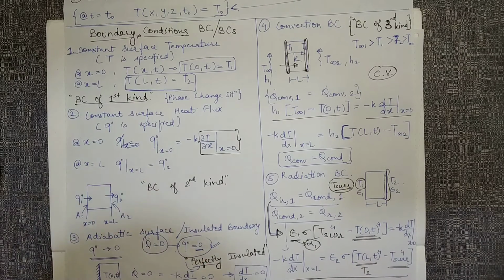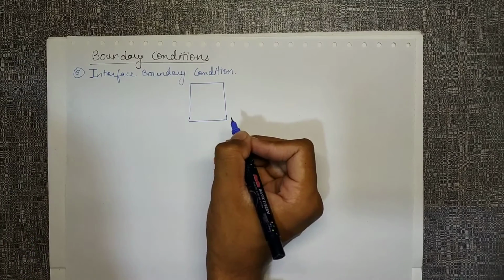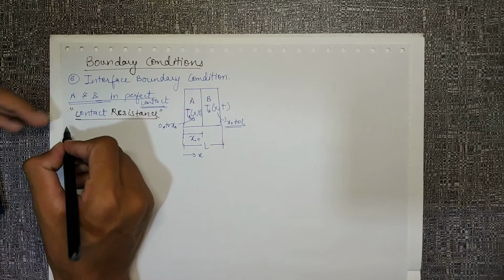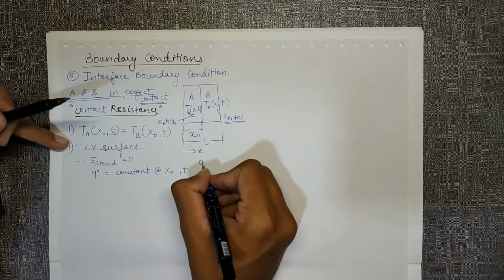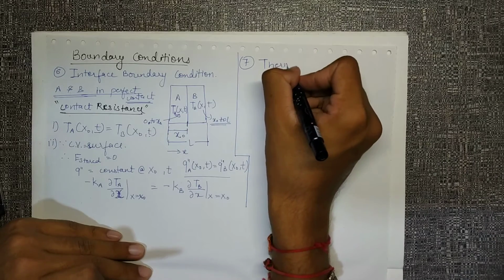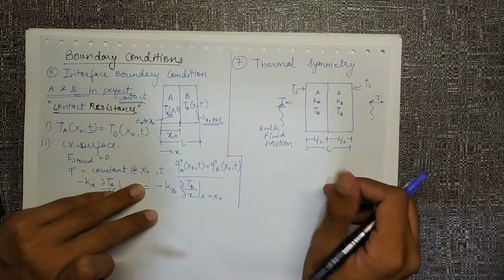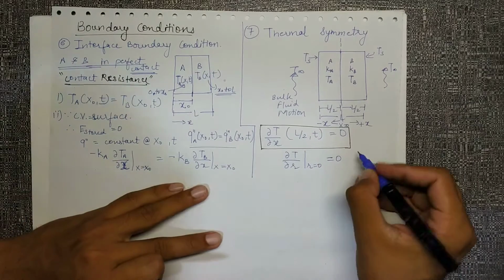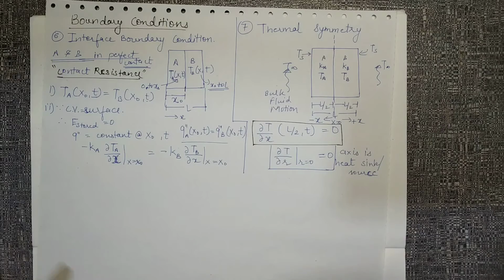33 Interface Boundary Condition & Thermal Symmetry Condition Part 2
Solving Heat Diffusion equation could be a tedious task. Here we will learn about the different boundary conditions which are possible, different boundary conditions which you will encounter.

2. Mechanical Engineers and Aspirants. Get your introduction to various fields and trending research going on worldwide here.

3. Mechanical Engineering Complete Study Pack courses from top engineering college (engineering university) of India for Undergraduate Studies / Bachelor / B. E. / B. Tech.

4. Complete Learning Series Tutorial for ANSYS / Mechanical / Fluent / CFD / Thermal / Vibration // Step by Step Learning for Start to End / Begineers / Intermediate / Expert / CAD / CAM / Solidworks, Fusion 360, AutoCAD, PTC Creo, SpaceClaim